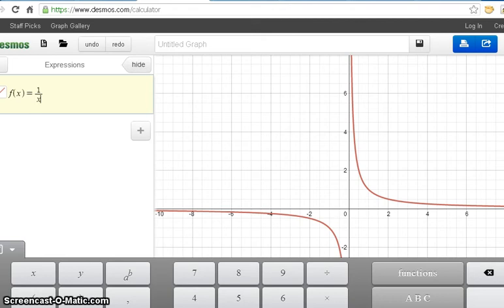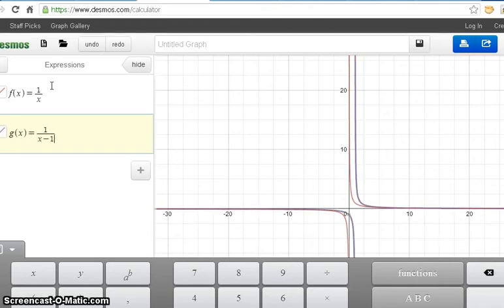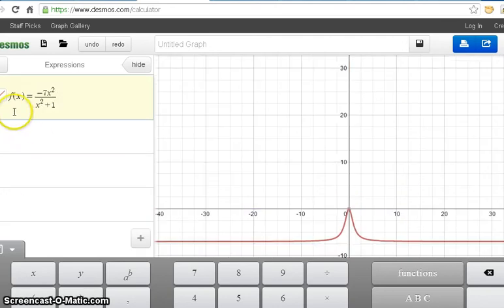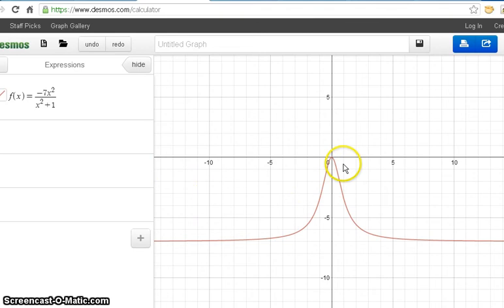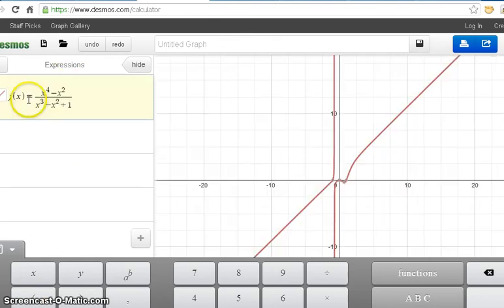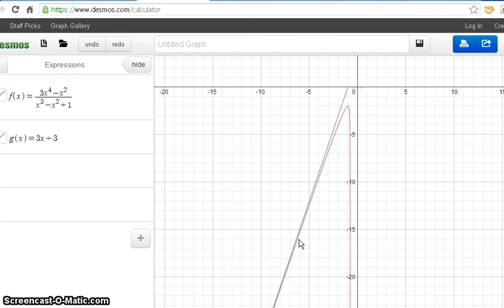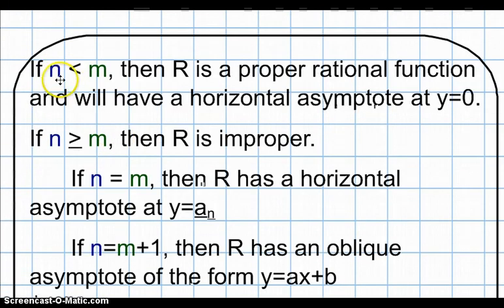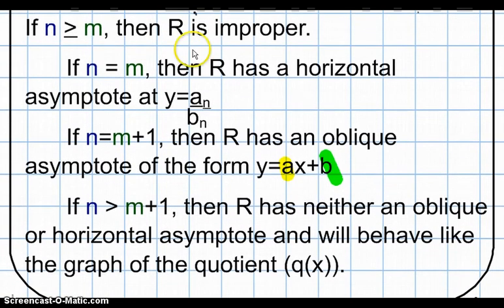Precalculus: Unit 11: Day 1: Asymptopes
from 3.3 in the Textbook;